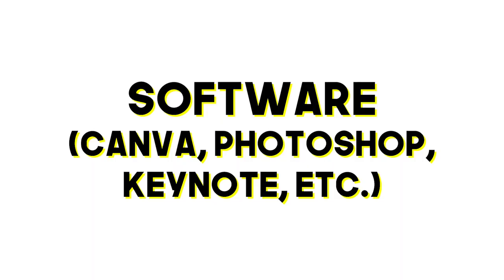How to Manage Your Brand on Facebook 2019 (The 5 Apps You Need!)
If you're building your personal brand on facebook..  then you need these Apps to know How to Manage Your Brand on Facebook 2019

Ever wondered what apps you can use How to Manage Your Brand on Facebook 2019? Or even how to manage your social media for your personal brand?

Do you want to learn How to Manage Your Brand on Facebook 2019?

This video will help you know the best and free Apps to Manage your brand in 2019

ThePresent is where we share business, life, and finance related content to inspire you to live a meaningful life. If you want to access more content, feel free to follow us through